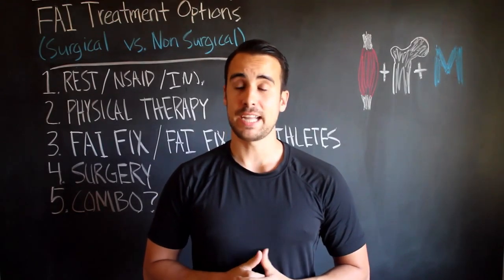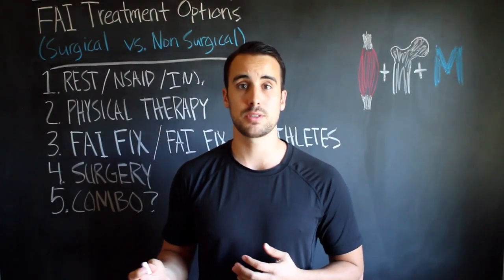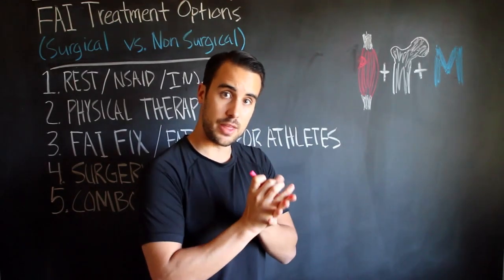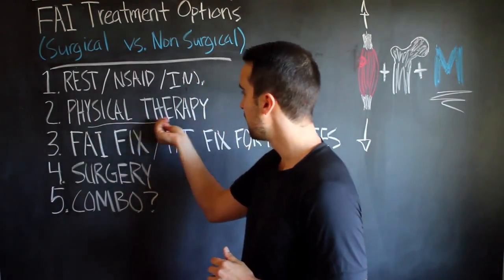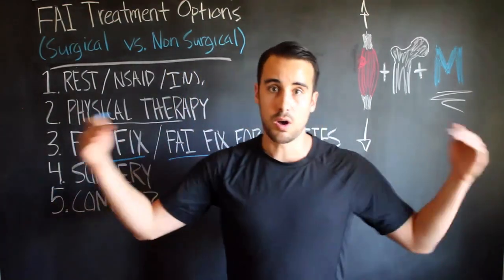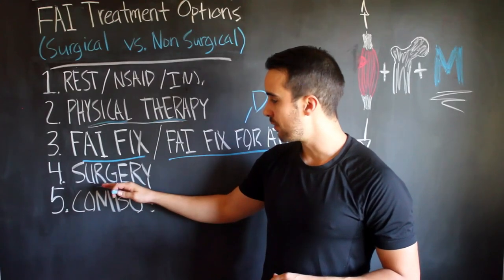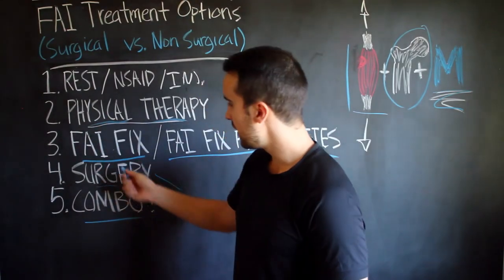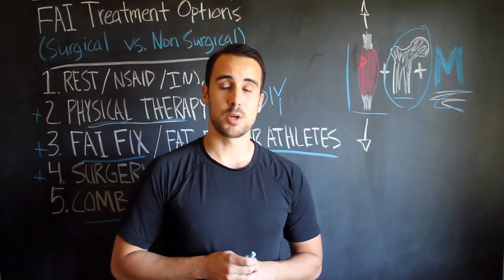FAI TREATMENT OPTIONS: (Surgical vs. Non-Surgical)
Femoral Acetabular Impingement / Femoracetabular Impingement: (Surgical vs. Non Surgical Options)

If you have FAI hip impingement you might be researching a few options:

1. Rest / NSAIDS / Injections
2. Physical Therapy
3. FAI Fix / FAI Fix for Athletes
4. Surgery
5. Combination approach.

REST / INJECTIONS:
In general, non-surgical treatment should always be considered first when treating impingement. Rest and injections may or may not "calm the fire" / inflammation in your hip but they probably won't ultimately resolve the issue.

NON SURGICAL APPROACHES:
Non surgical, non invasive options are usually something that every single person (whether they ultimately get surgery or not) should be doing.

Non surgical methods include modifying activity behavior and employing tissue work, stretching, re-activation, and motor control training.

The combination of working on the body using this systematic approach can be successful in reducing pain and swelling in the joint, thus reducing symptoms which is why everyone should be including it whether they already had surgery, or might get surgery in the future.

PHYSICAL THERAPY:
Physical therapy can be very helpful but it can also be hit or miss. You may get a good therapist or a mediocre therapist and they may or may not have specifically lived through the issue themselves. If they have not personally resolved the issue without surgery then their rehabilitation protocols may be based more on theory than experience.The advantage is that the physiotherapist can be hands on which can be invaluable if the therapist is highly skilled. They may use mobilizations and manual therapy to compliment whatever exercise program you are doing on your own (such as the FAI Fix.)

THE FAI FIX / FAI FIX FOR ATHLETES:
The FAI Fix is a conservative method developed by people who actually have FAI hip morphology and were able to fix it without surgery. It is very comprehensive compared to your average physical therapy protocol and features tools and exercises that are not found in typical PT protocols.

The tissue work in the program is particularly novel and we consider it maybe the most important component of fixing FAI non surgically. It is a "do-it-yourself" program which means less hands on guidance, but it can be a very helpful method of restoring range of motion, strength and function and thus avoiding surgical intervention.

SURGERY:
Surgery is the most invasive option that should be considered as a last resort. There are a variety of Doctors (with different skill levels) and techniques for performing surgery with mixed results.

MIXED APPROACH:
No matter what you do to fix your FAI we think it should at least include:

1. Tissue work (very targeted tissue work..not just foam rolling and generic massage.)
2. Stretching (that doesn't make things worse)
3. Re-activation / Re-education (of certain muscle groups and movement patterns.)

If you can combine this "do it yourself" work with a skilled physical therapist / physiotherapist / manual therapist / bodyworker we think this is ideal.

SUMMARY:
As you can see from the video it is not "either or" or "black and white". The important thing is that you are addressing all of the systems of your body (muscles, bones, fascia, motor control, etc) and not just 1 system (the bones.)

-Shane

The FAI Fix is a joint undertaking by Upright Health and Got ROM.